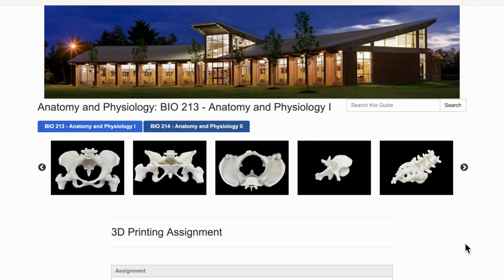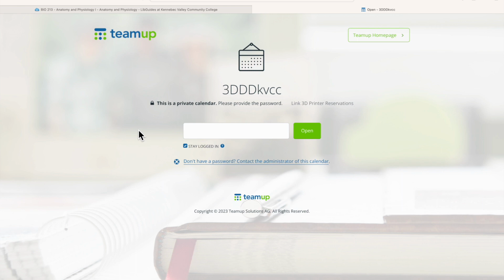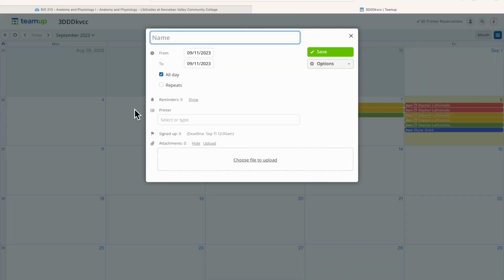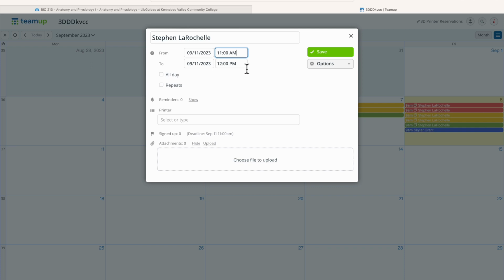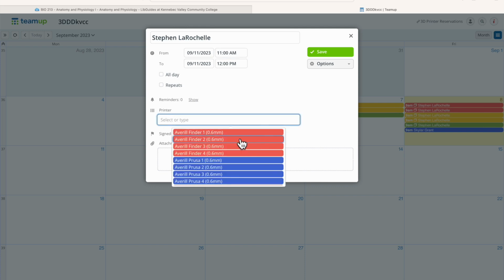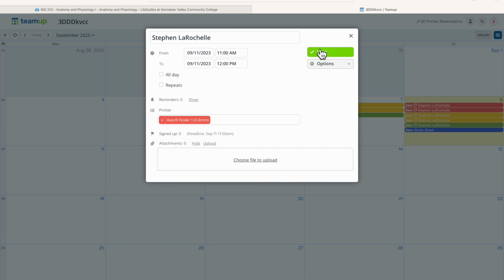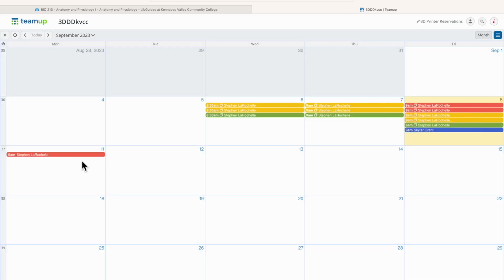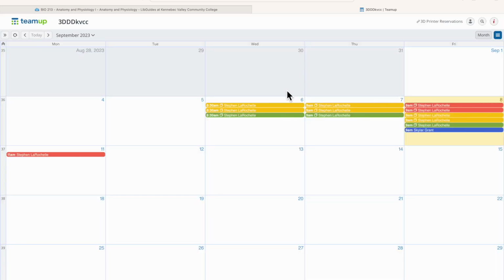Reserve a printer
Shows how to reserve a 3D printer